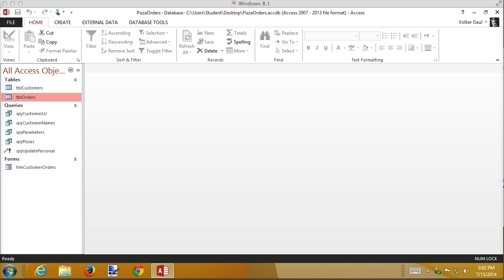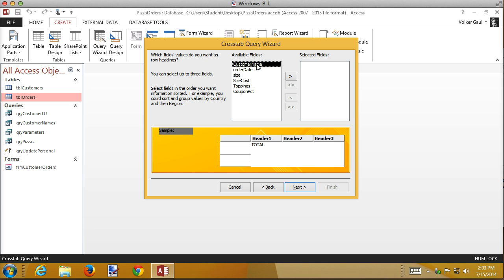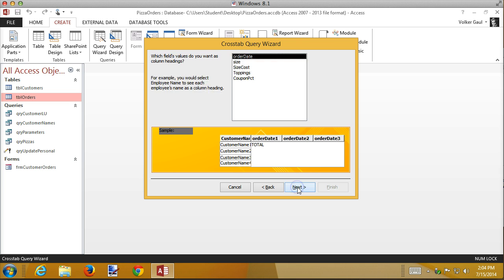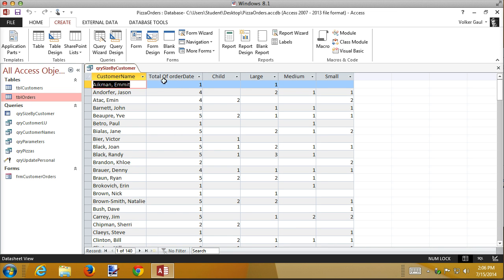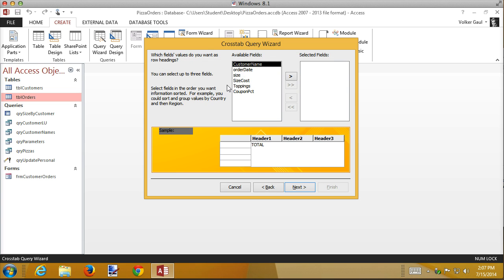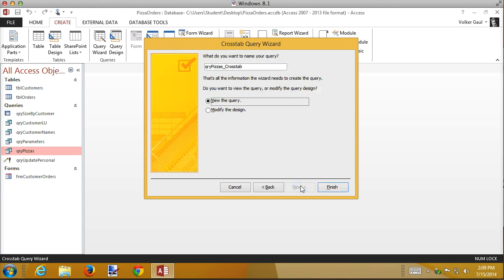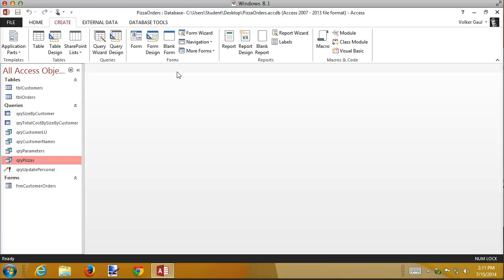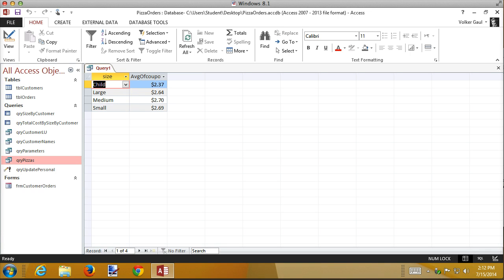Int Access 2.5 Crosstab Queries